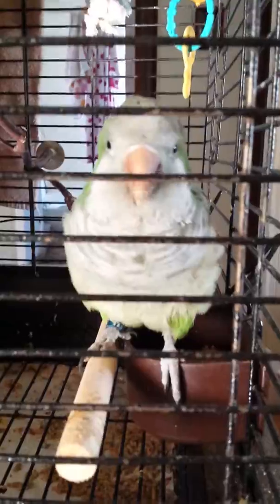ROOTY!!!!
Rooty rearranging his seed cups